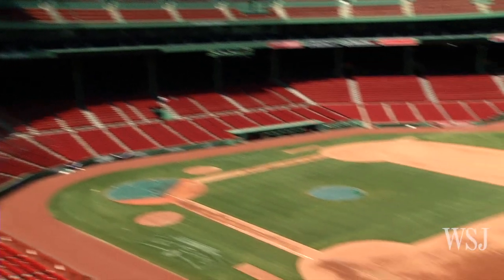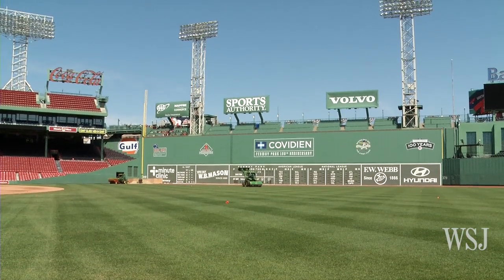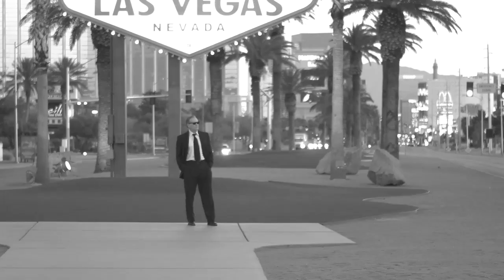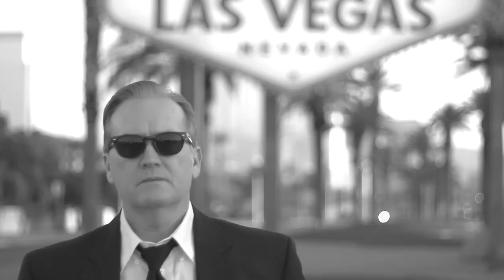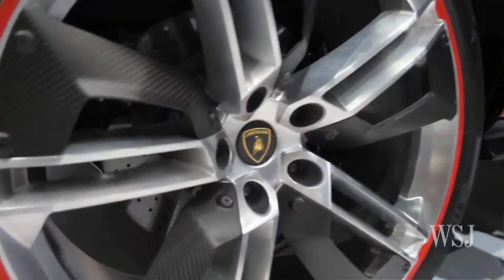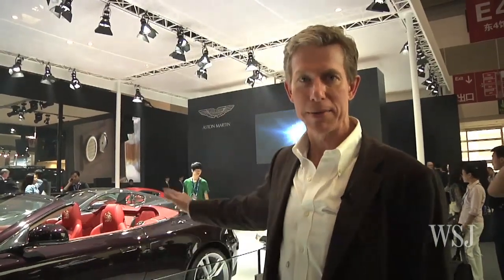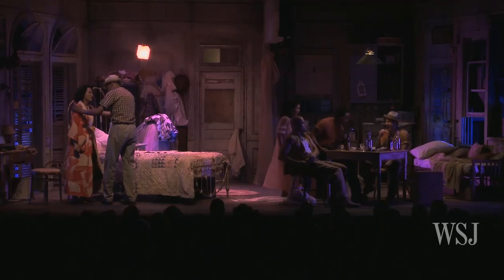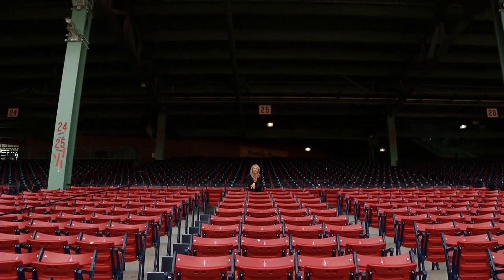Touring Fenway Park, Las Vegas Neon Boneyard, Beijing Auto Show - Off Duty Weekend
Today on Off Duty, Wendy gets a tour of Fenway Park, home of the Boston Red Sox. Plus, Jeff Bush discovers a graveyard for discarded Las Vegas classic neon logos. Also, Dan Neil reports from the Beijing Auto Show.